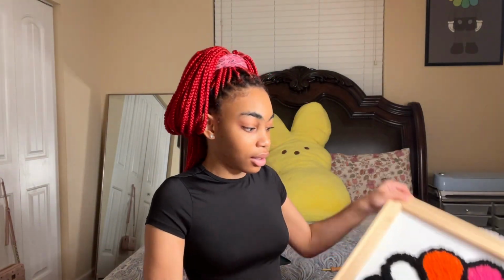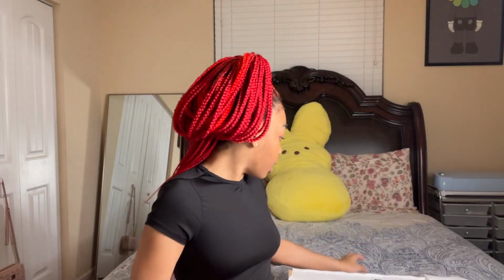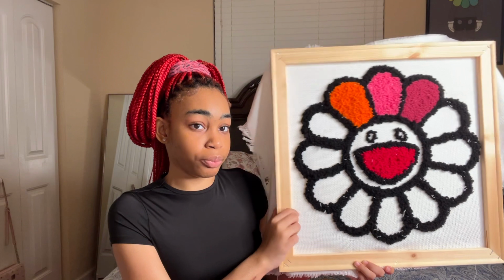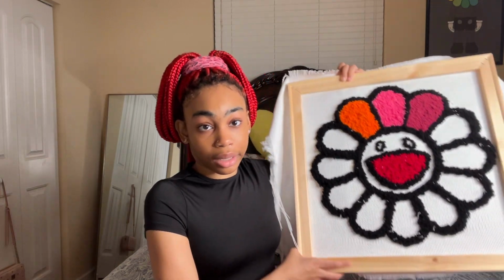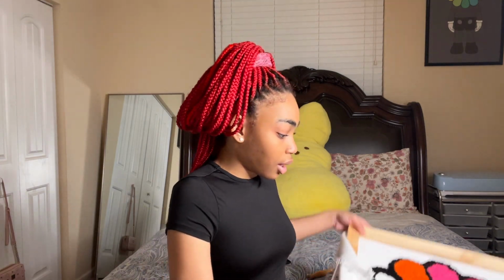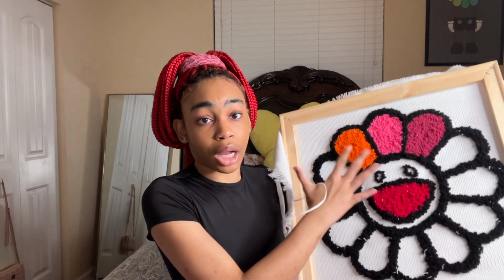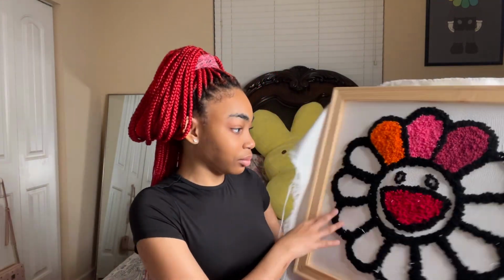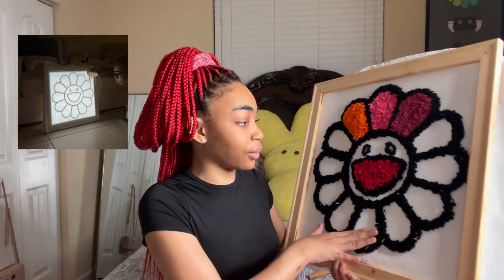WEEKEND VL☆G | How to make a PUNCH NEEDLE RUG 101 🧶 & Package an order with me to Louisiana 📦.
Materials Needed For Punch Needle Rug 🧶
* Canvas ( Frame ) [ I got mines from Michaels ]
* Monks Cloth [ I got mines from Joann’s ]
* Projector [ From Amazon ]
* Staple Gun [ I got mines from hobby lobby ]
* Yarn [ Hobby lobby , Michaels, Walmart ]
* Punch Needle & Threader [ Michaels ]